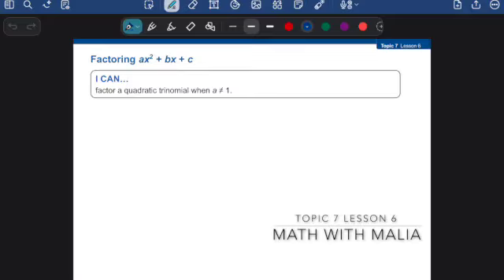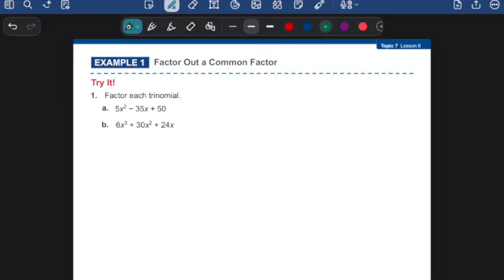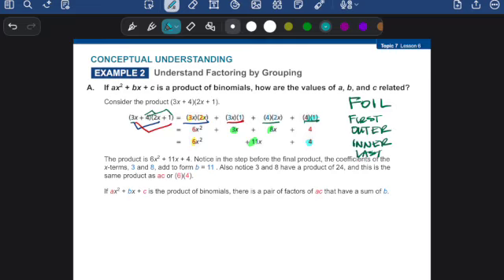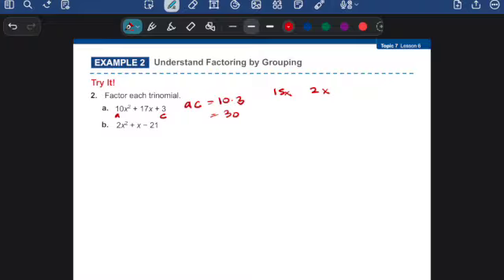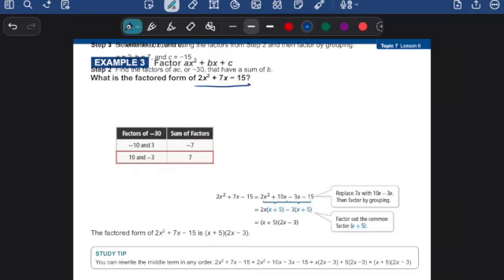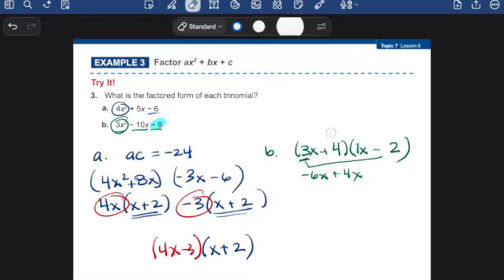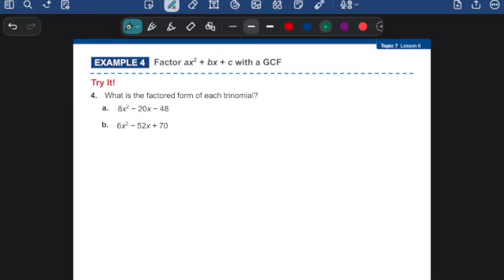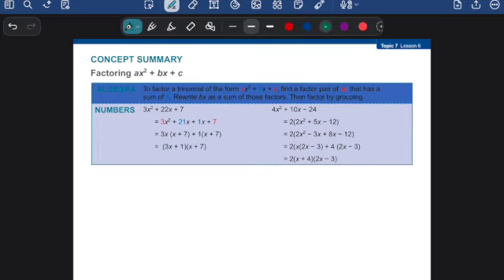Savvas enVision Algebra 1 Topic 7 Lesson 6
More with Factoring Trinomials